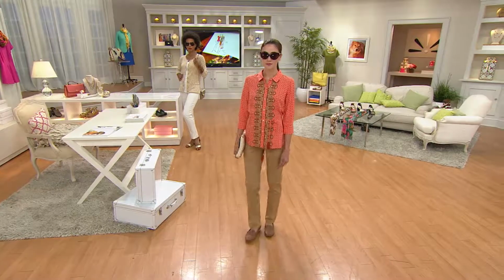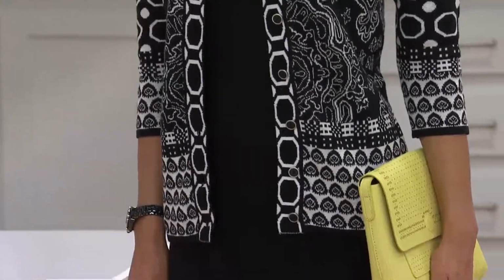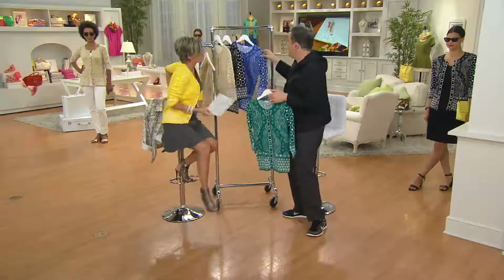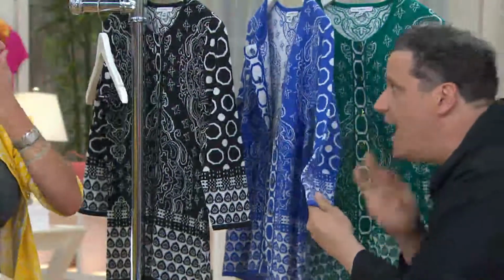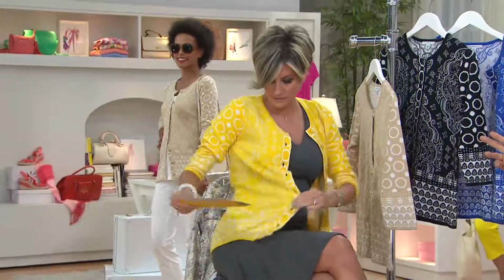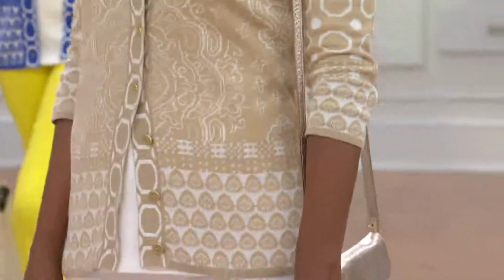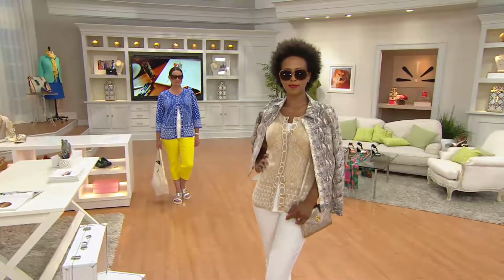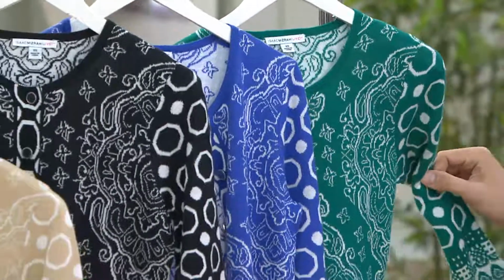Isaac Mizrahi Live! Mixed Jacquard 3/4 Sleeve Cardigan with Shawn Killinger